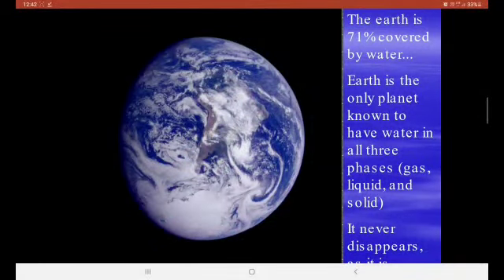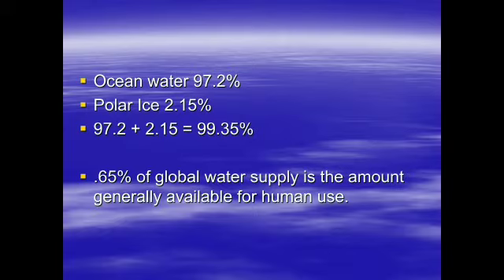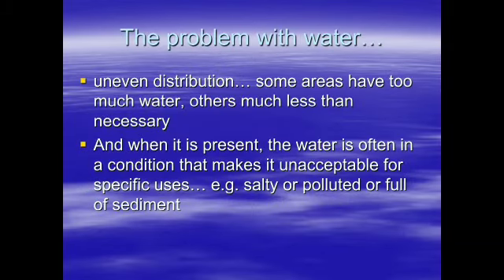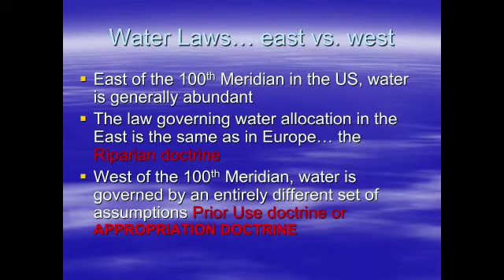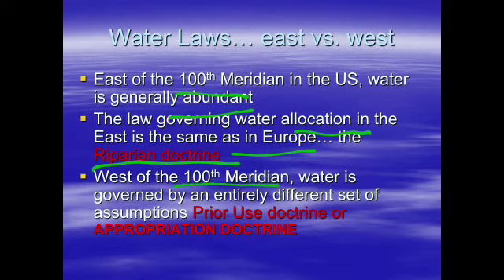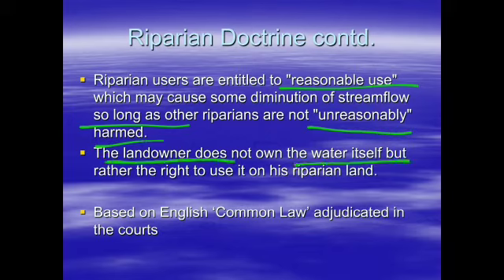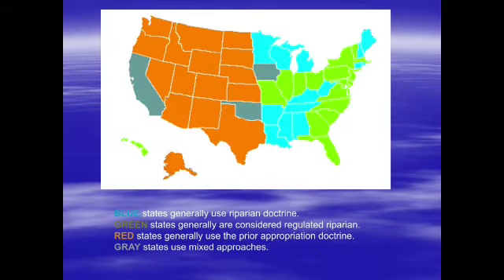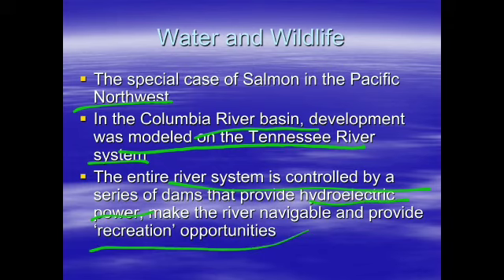What is water?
Hello guys today I have explained about water